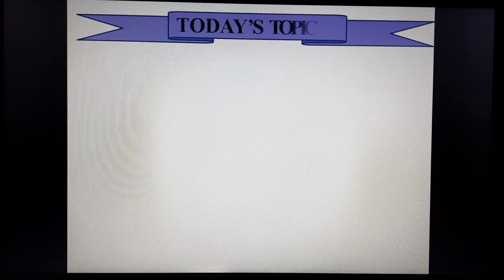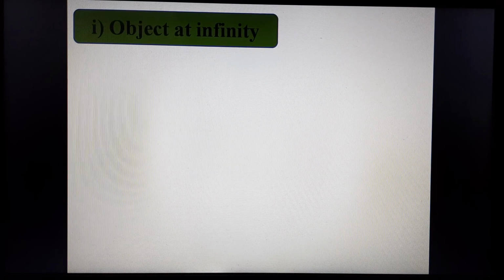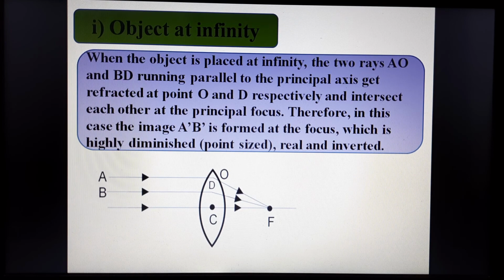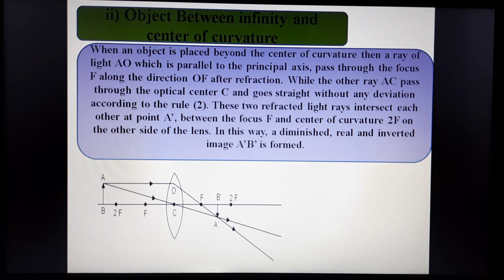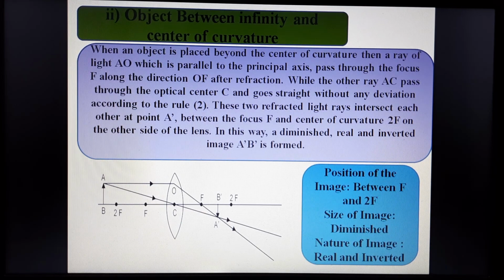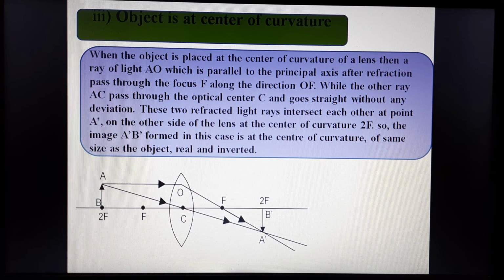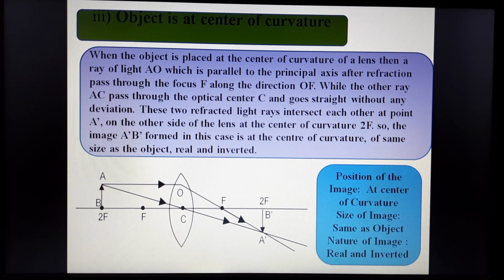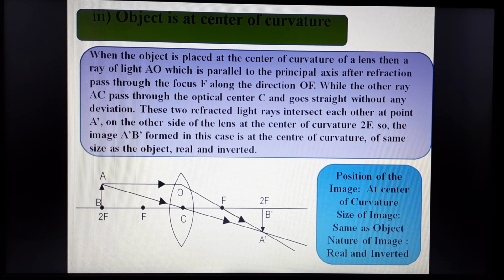Physics Class 9 & 10 (EV) Chapter - 9 [ Refraction of Light ] Lecture - 02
# Formation of Different Images by using Convex Lens ( Part -1)
i) Object is at Infinity
ii) Object between Infinity  and Center of Curvature
iii) Object is at Center of Curvature